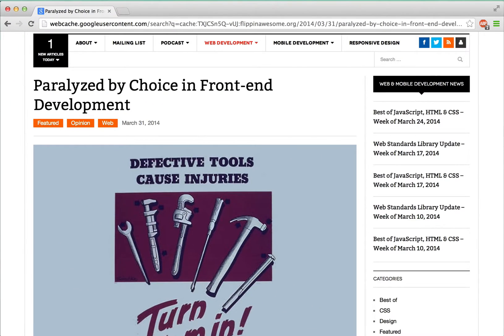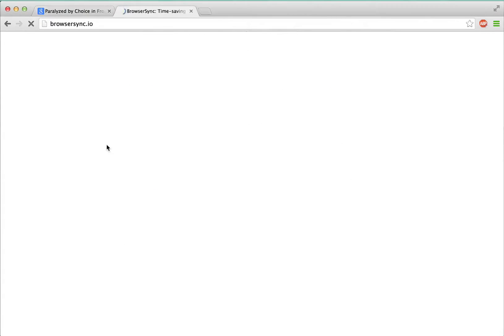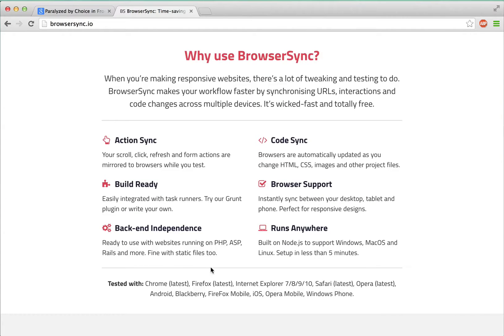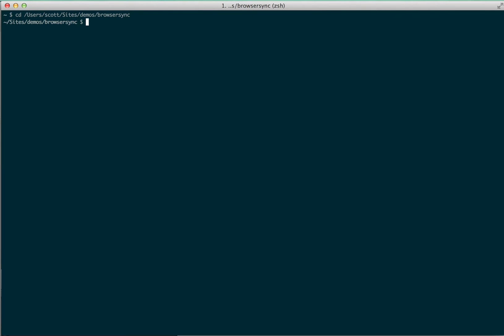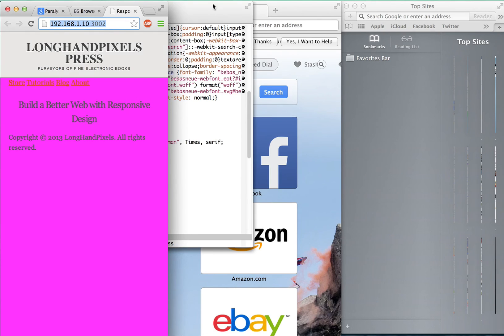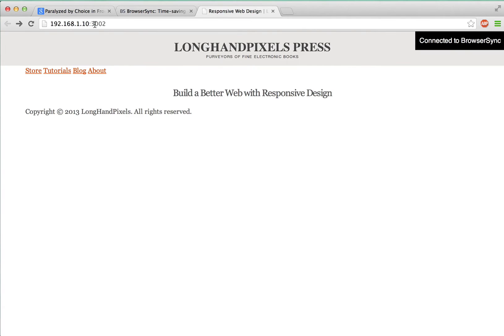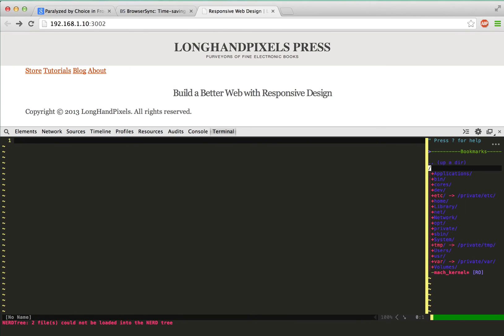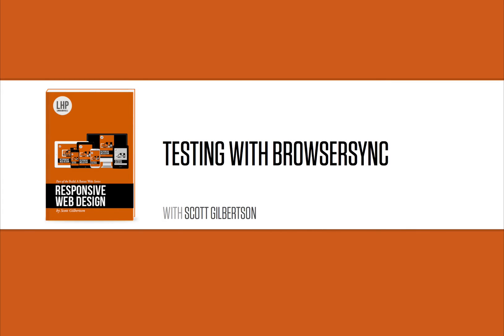Testing Websites with Browsersync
Use Browsersync to test your responsive websites on multiple browsers at once, with simultaneous live updating.

One of the over 2.5 hours of screencasts available as part of the Complete Package for my book, Build a Better Web with Responsive Web Design.